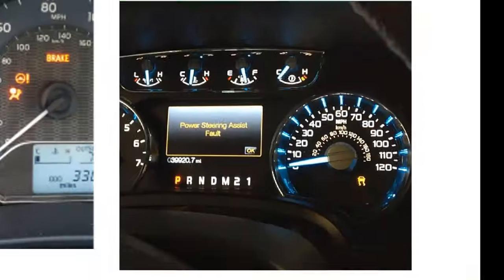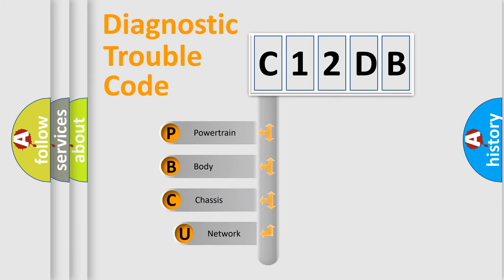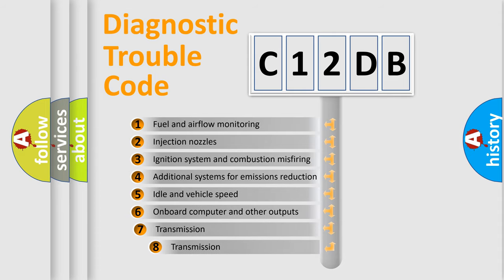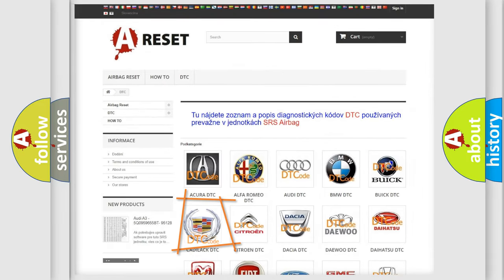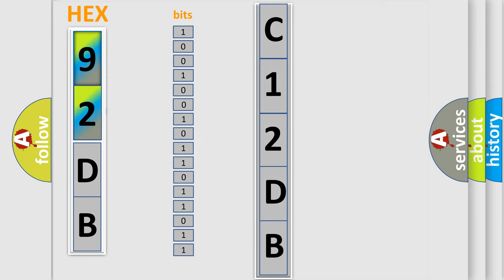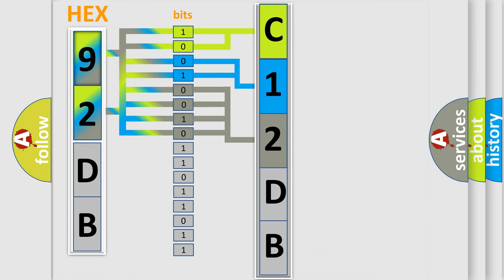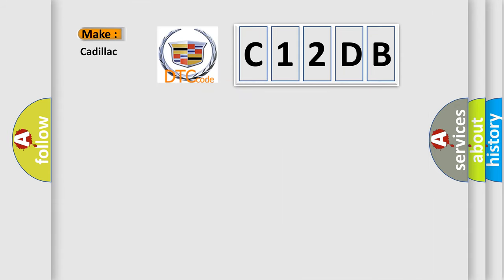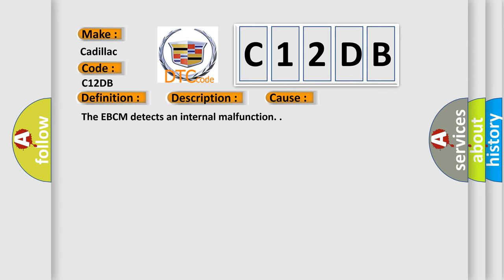DTC Cadillac C12DB Short Explanation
Contents:
0:21 Basic DTC analysis according to OBD2 protocol standard.
1:48 Insight into programming
2:58 A diagnostically understandable description of the Diagnostic Trouble Code
3:05 Basic error definition

Make
Cadillac
Code
C12DB
Definition
ABS Base Brake Closed Solenoid Driver Shorted
Description